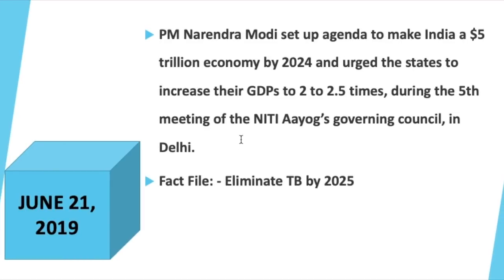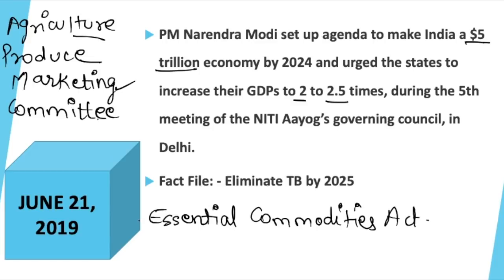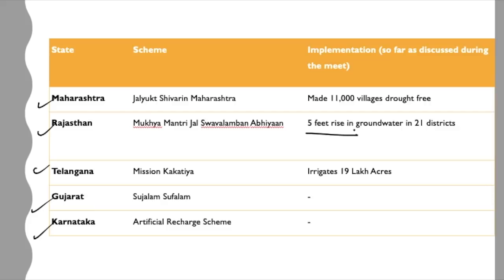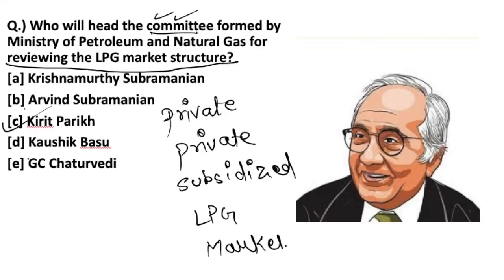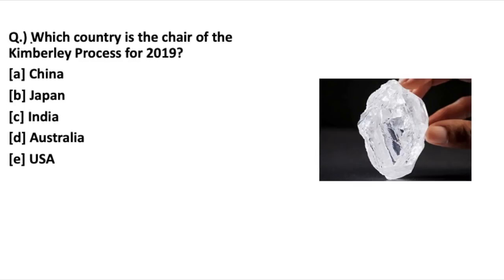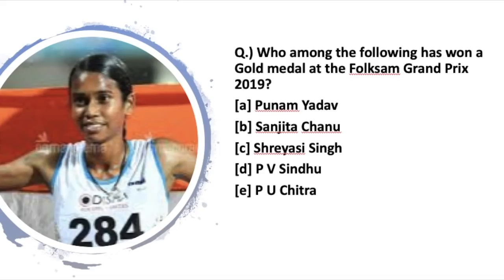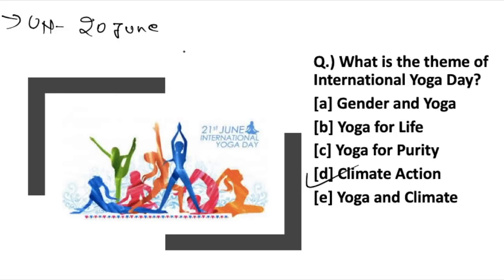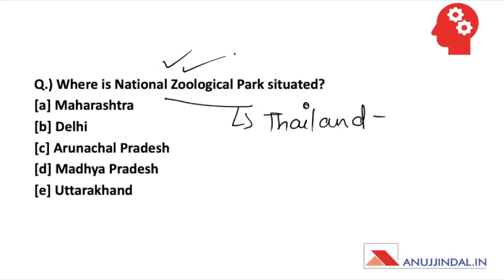THE MORNING TALES: CURRENT AFFAIRS 21st JUNE 2019 (RBI, SEBI, NABARD)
The Morning Tales in an online series of daily current affairs to prepare for various government exams like RBI Grade B, SEBI Grade A & NABARD Grade A. We are providing the news for June 21st,  2019 to prepare for these exams. This video will cover various current affairs topics of 21st June 2019.

Know About our RBI, SEBI & NABARD Courses & Features: ►►Our Courses.